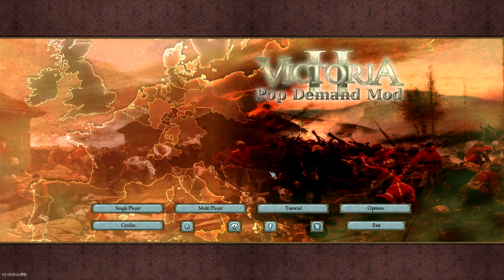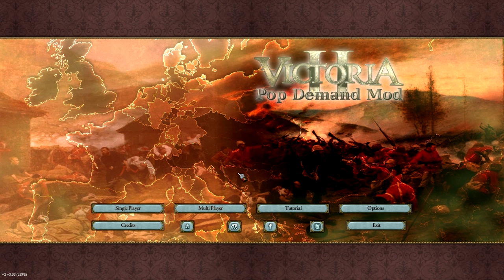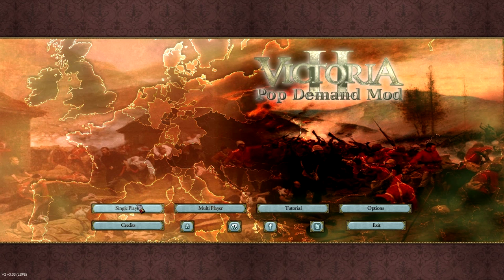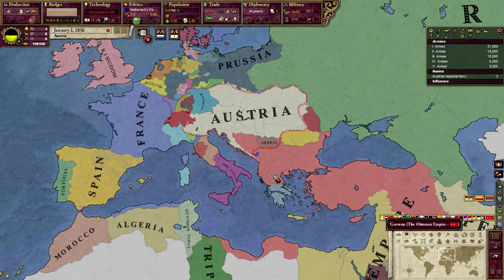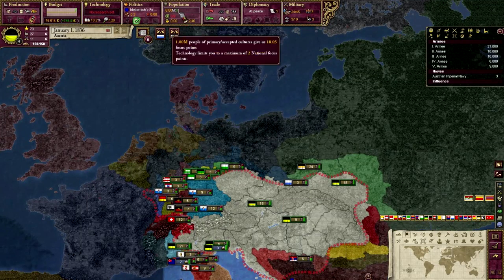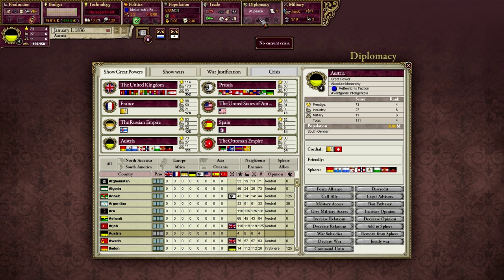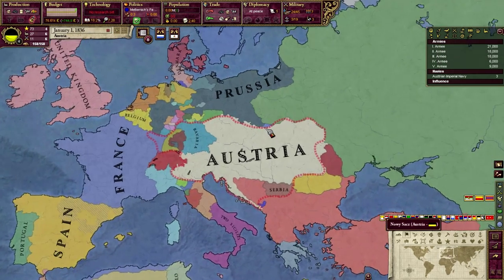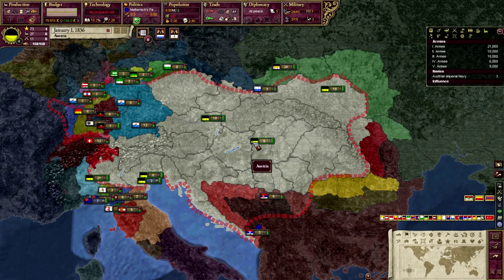Let's Play Victoria HOD As Austria Pops Demand Mod Episode 00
To say it best "the hills are alive with the sound of music" and by music i mean war drums of epic proportion. Hello People we will be playing as austria in the pop demand mod and we will triumph.Well  This  is Victoria two were you go from 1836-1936 and try to industrial, colonize, and take over the world! it also adds in some other cool features like crisis and building stuff(Suez canal).  so without further ado i give you shrederjames playing Austria!